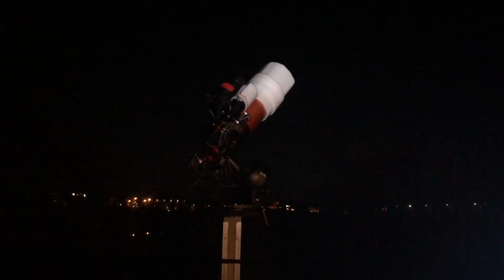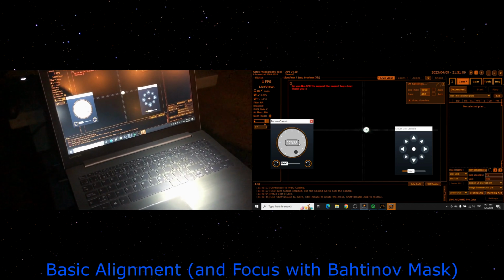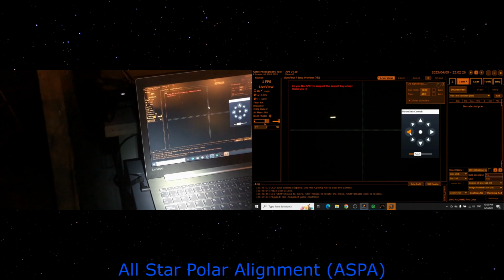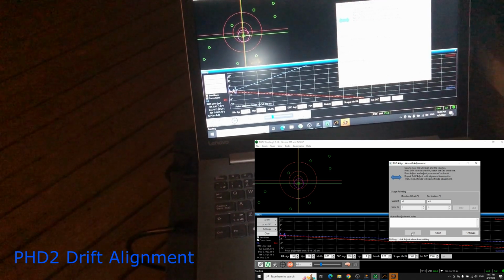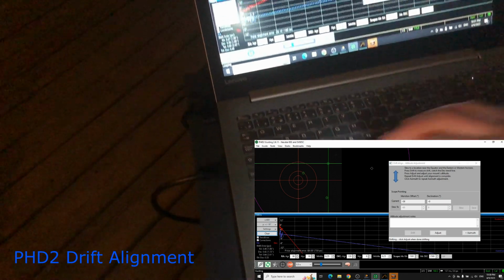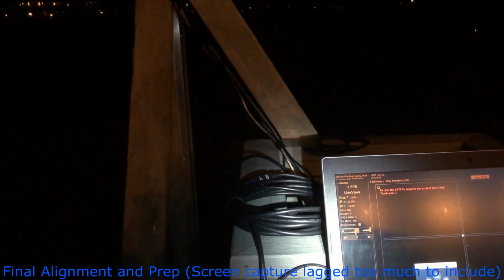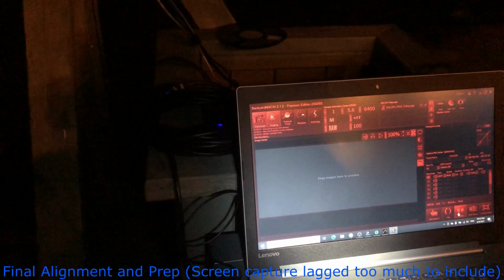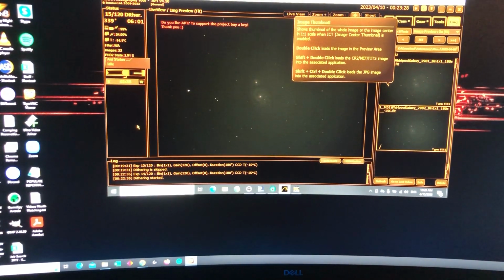Long Version of How to Polar Align a Celestron NexStar 6SE with a Wedge and CPWI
This video follows me as I align my wedge-mounted Celestron 6SE for astrophotography.  I go through a basic alignment using CPWI, focusing with a Bahtinov Mask, All Star Polar Alignment for improved tracking and Drift Alignment in PHD2 to refine accuracy.  If you don't have auto-guiding, you can still do the basic alignment and ASPA to drastically improve your alignment.

00:02:38 - Controlling scope with an XBox controller
00:03:56 - Basic Alignment
00:09:51 - Focusing with a Bahtinov Mask
00:19:55 - All Star Polar Alignment (ASPA)
00:26:18 - PHD2 Drift Alignment (I'll get better at this)
00:49:30 - Final alignment and getting ready to capture M51, The Whirlpool Galaxy
01:03:13 - Focus DSLR with Bahtinov Mask
01:08:35 - Pointing to the Whirlpool Galaxy
01:12:07 - Started guiding and the wind picked up
01:13:30 - Guiding results once the wind died down
01:14:54 - Final Results

I stayed away from ASPA for a long time because I did not know what it was, and thought it might require an EQ mount.  Truth is you can align your Celestron NexStar mount with a wedge using ASPA.  You don't need to see Polaris.  ASPA helps you physically reposition your mount to where it should be if you had good polar alignment.

If you have auto-guiding, then the PHD2 drift alignment helps you zero in even more my showing you how to fine-tune your alignment live.

The second half of the video is me going through the rest of my prep in order to capture M51, The Whirlpool Galaxy.

When the wind gusts died down, my error was consistently dropping to below 1.5".  With dithering enabled, I was able to capture 120 frames, of which 110 were good enough to stack.

Unfortunately my screen capture didn't quite work out as my laptop was overworked, and I lost the bit in the video where I do Auto-Focusing with APT, which automatically adjusts your focus motor to the best focus.